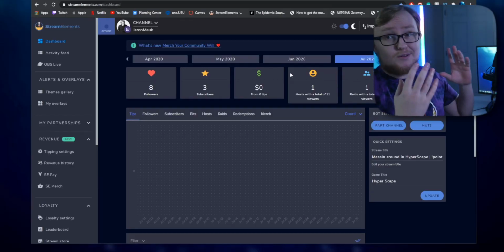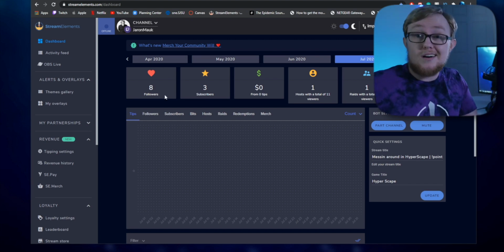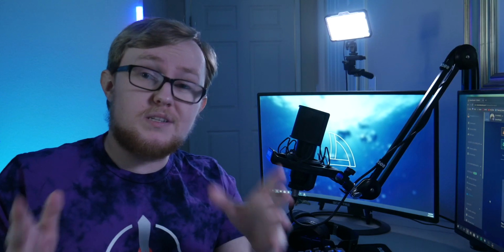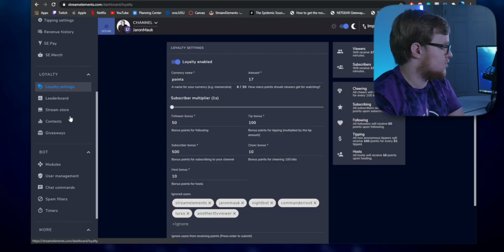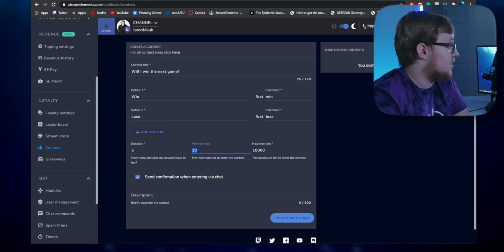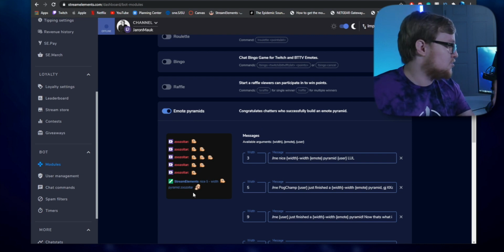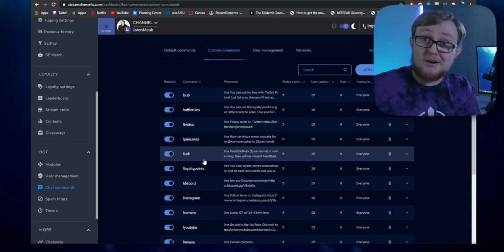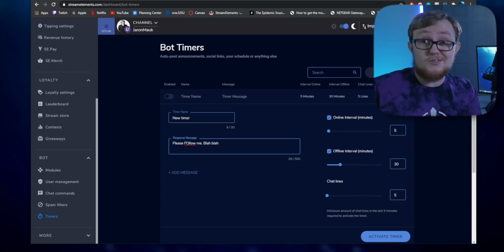StreamElements for Beginners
Today I want to give you an introduction to StreamElements. StreamElements is one of the best tools to use to help you stream on twitch. Although it can be a bit overwhelming at first, it is awesome how powerful it is once you get into it.